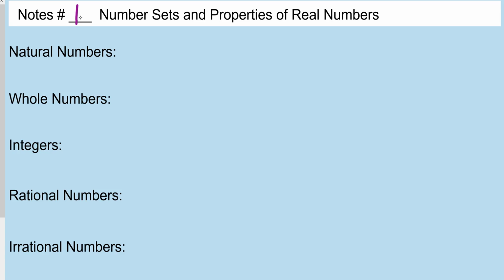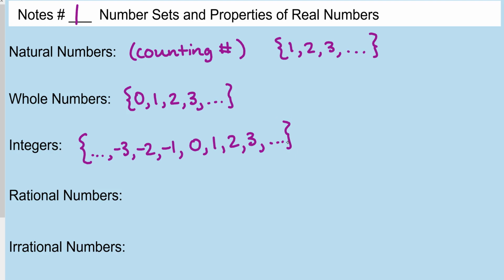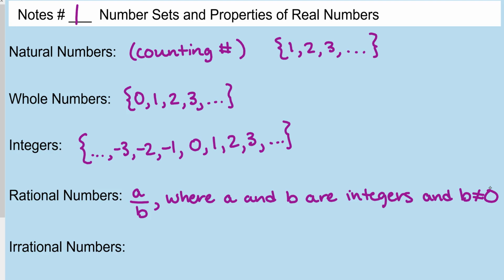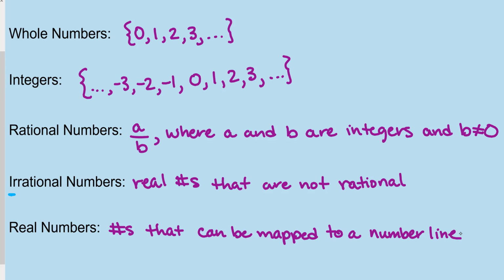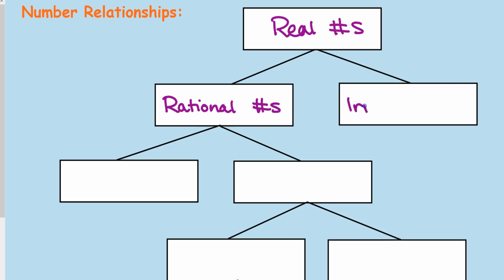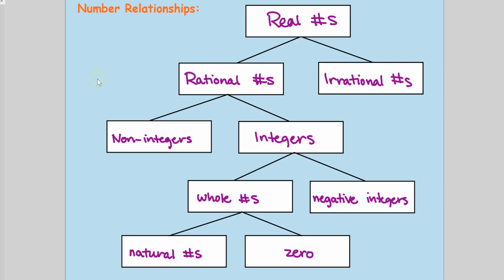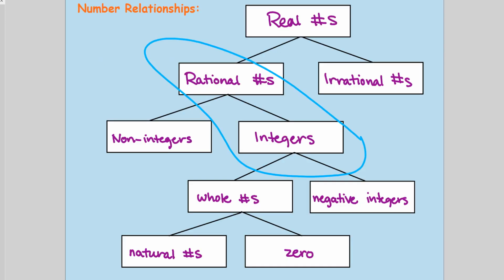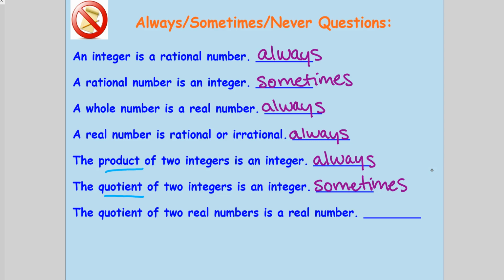ha2 ch 1 number sets and properties